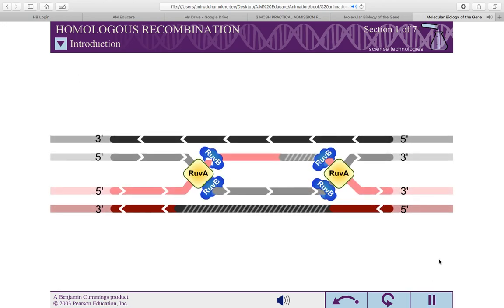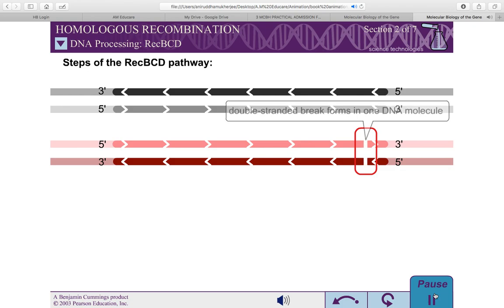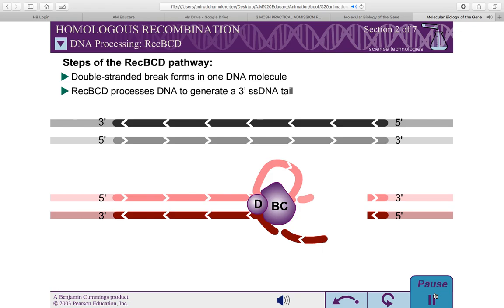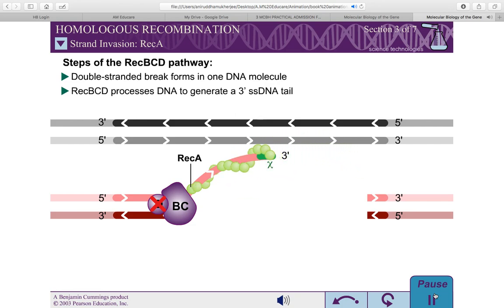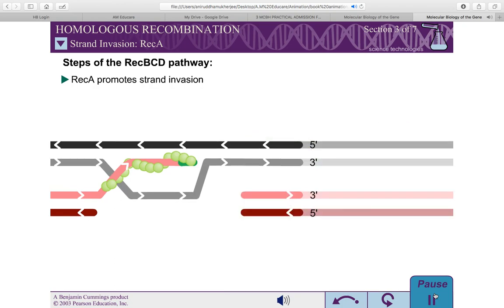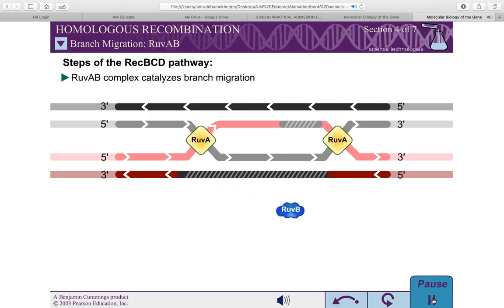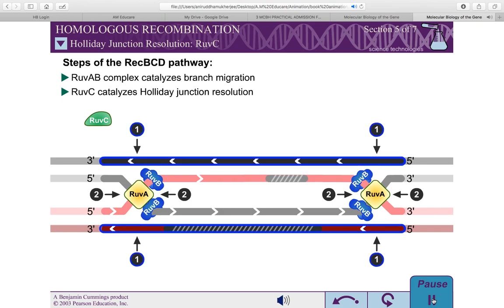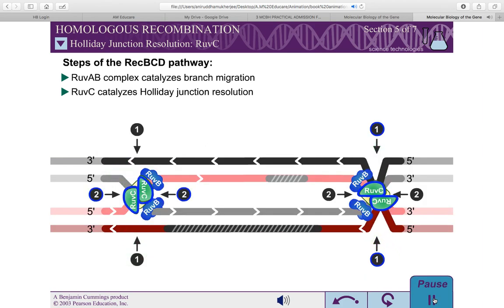HOMOLOGUS RECOMBINATION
All copyrights own by owner